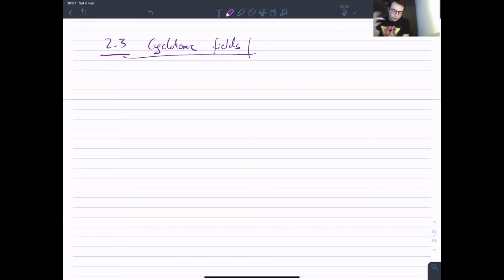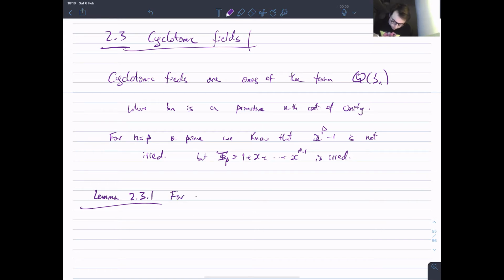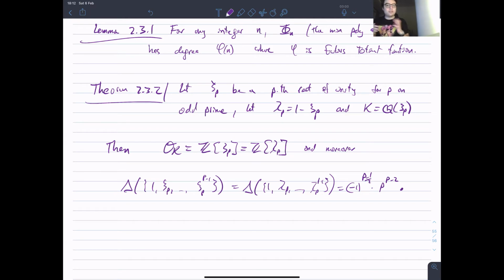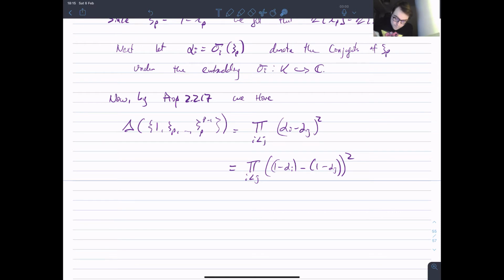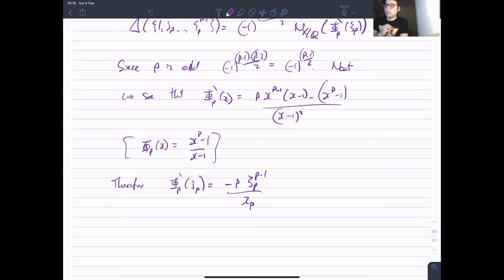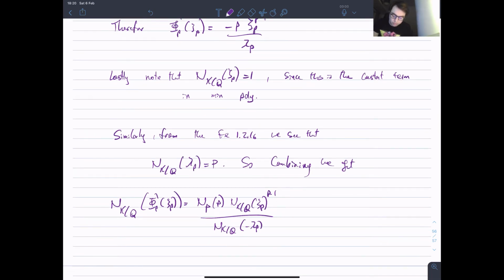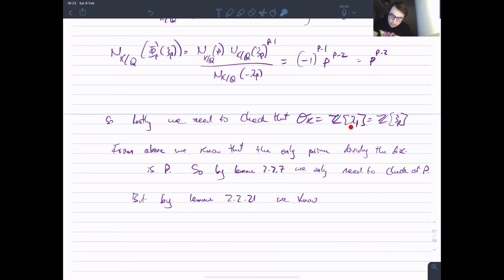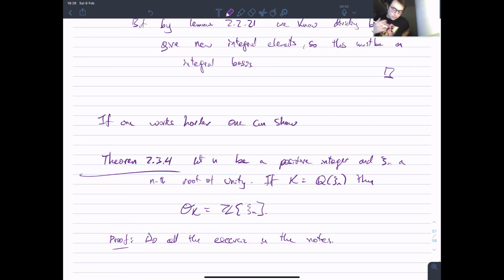Cyclotomic fields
Lecture 16